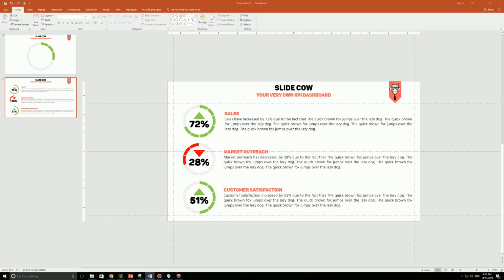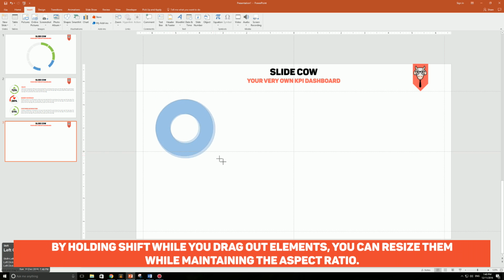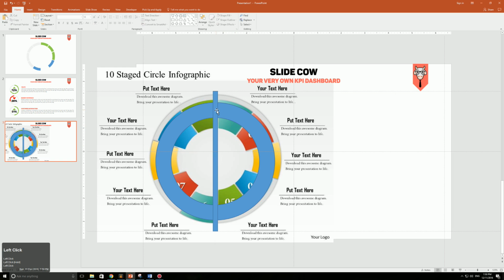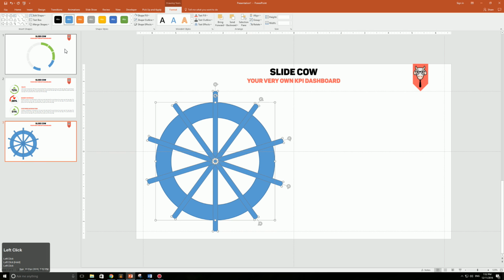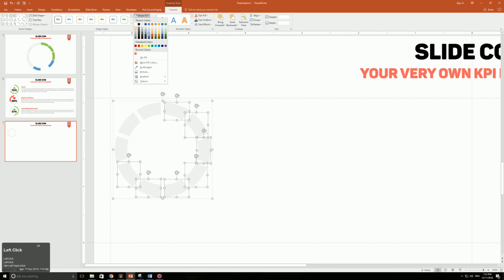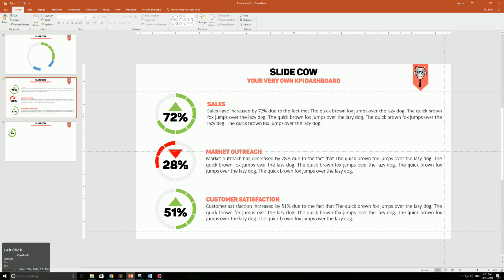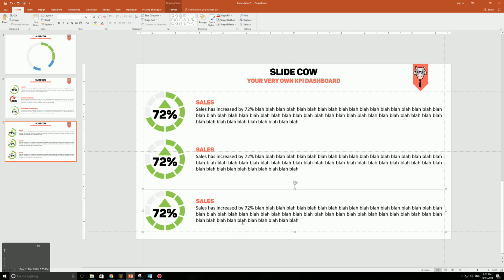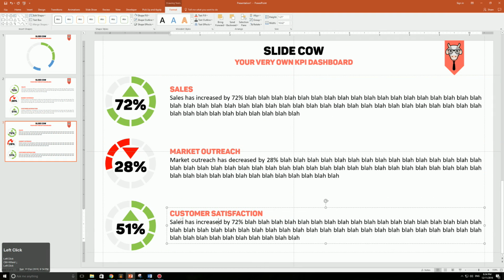Powerpoint Tutorial: Make Your Own KPI Dashboard Infographic!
Hello guys!

This week, we are going to teach you how to make your very own KPI Dashboard on Powerpoint.

**What is a KPI?**

KPIs are Key Performance Indicators. They are a measurable value that demonstrates how effectively a company is achieving key business objectives. Organizations use KPIs to evaluate their success at reaching targets.

Some common KPIs are revenue growth, market out reach, brand value and customer satisfaction.

**OK, so what is a KPI Dashboard**

A KPI Dashboard is basically taking all the data from the KPIs you want to report and structuring/designing it in a way that your audience can relate to.

**Cool, so why a KPI Dashboard on Powerpoint?**

In your professional career, we are convinced there will be a time where you will need to report numerical results. This dashboard will give you a solid foundation to do just that, highlighting good things (such as growth) and things that need development (such as declines).

In this video, you will learn how to:

1. Create your own infographic on Powerpoint using an image for tracing purposes
2. Know how to use the Merge Shapes sub-functions
3. Format your infographic on Powerpoint
4. Know when to group up elements and when to de-group them
5. Use colors, icons, and fonts to your advantage to make your data look super appealing!

**Important Note**

I do not think this method is achievable on the older versions of Powerpoint (i.e. Powerpoint 2007), as the Merge Shapes function is not available on that software.

**Link to the Image**